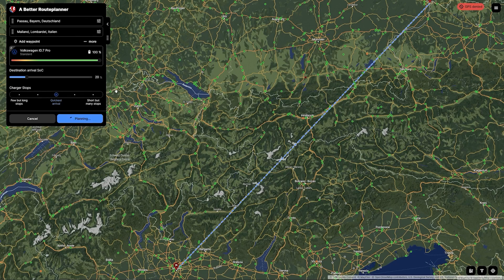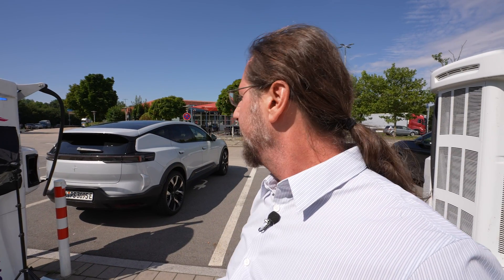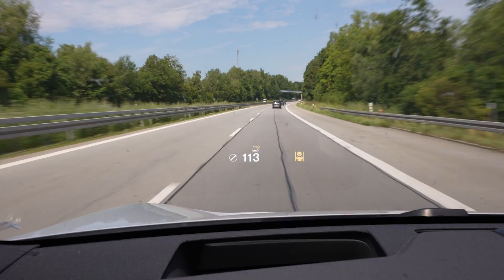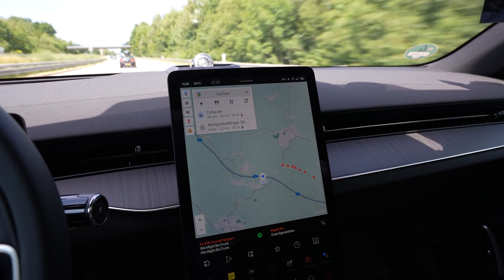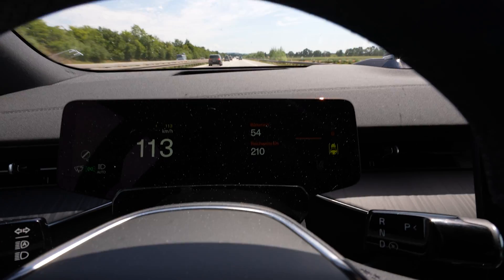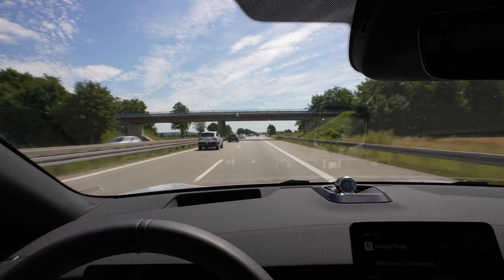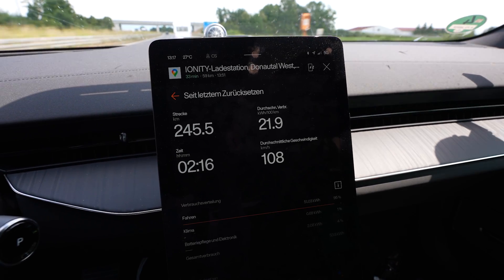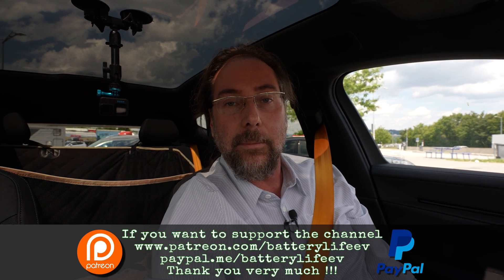Polestar 3 AWD Performance - Broken key during 110 km/h (68mph) range test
Links to my spreadsheets of the cars tested:
Charging Curve

Take care